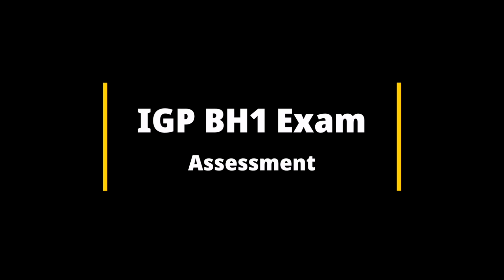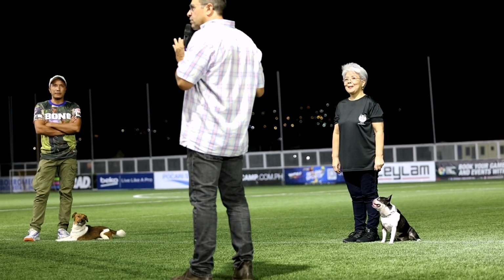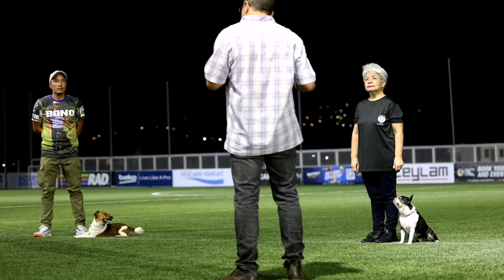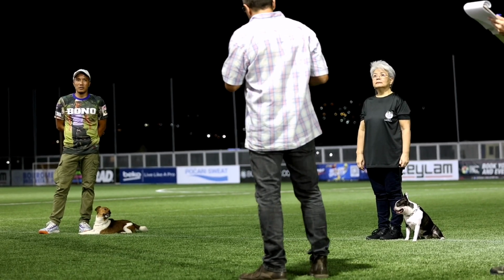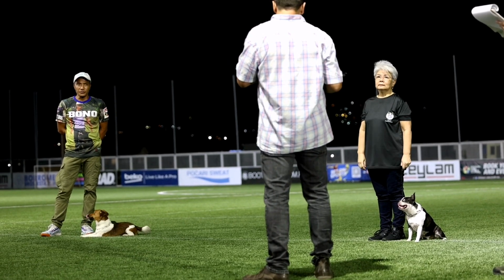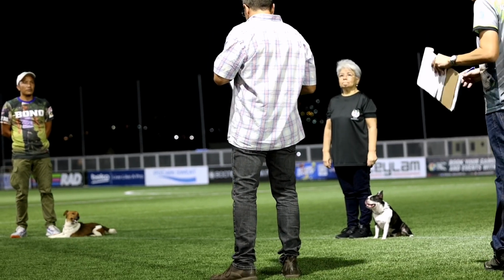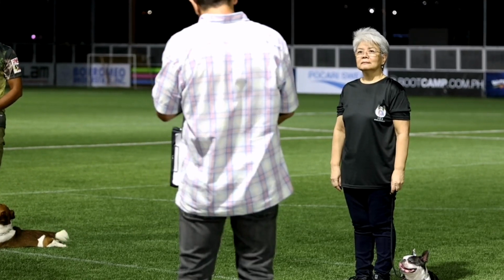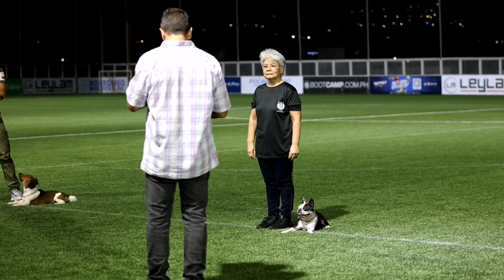4th Annual IGP Philippines BH Trials in Cebu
4th Annual IGP Philippines BH Trials in Cebu last December 3rd, 2022 featuring San Lorenzo Boston Terriers